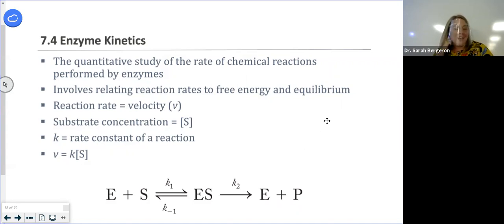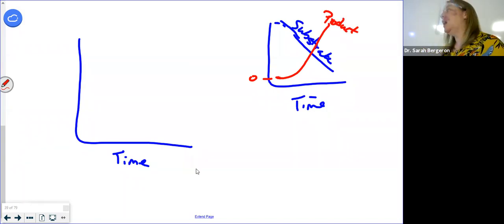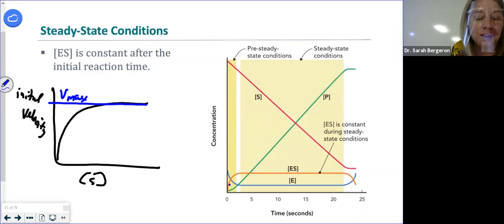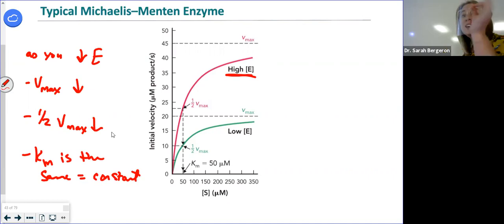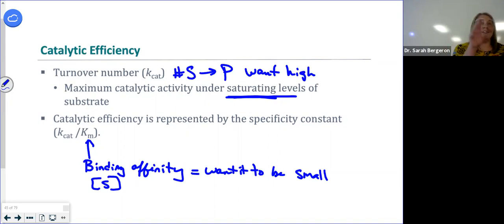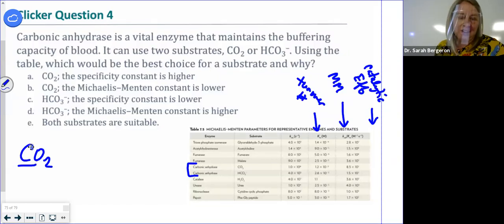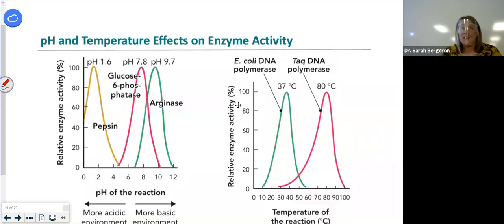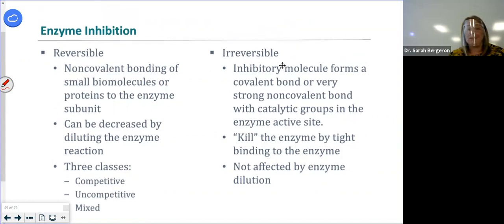Chem 435 4M Zoom of Class Monday Nov 1st